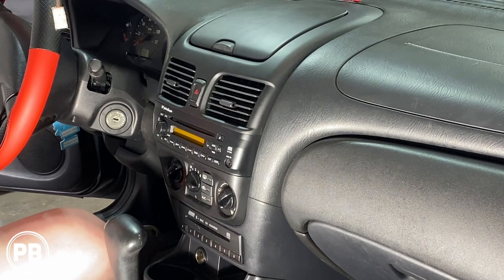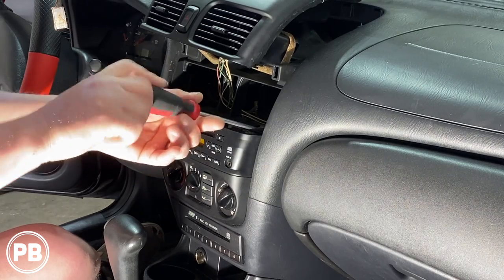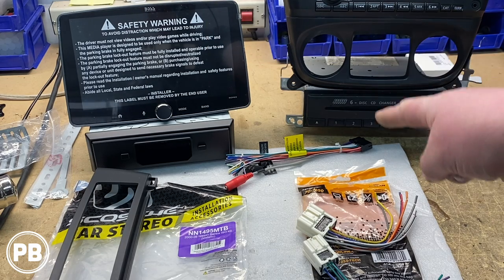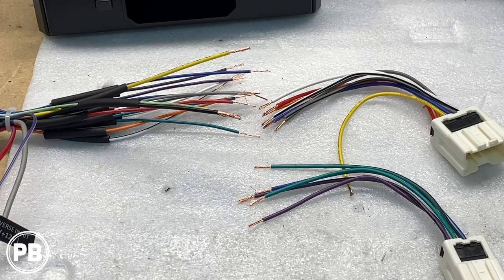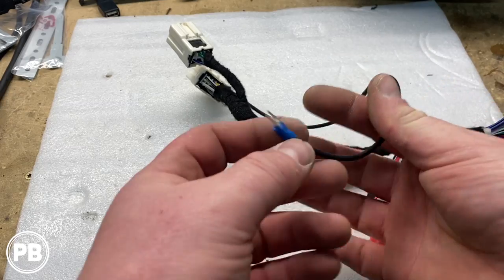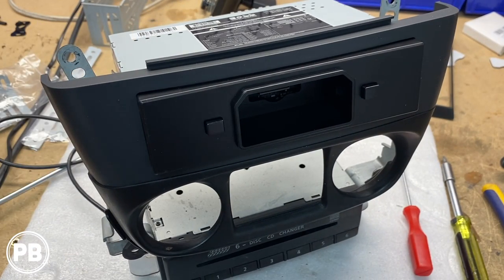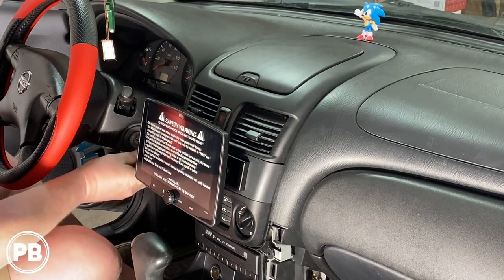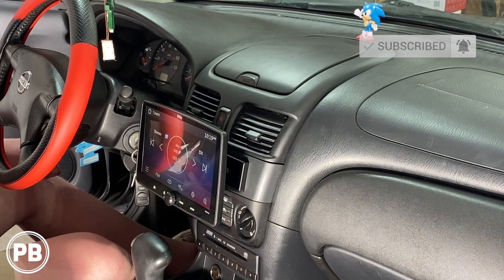2000 - 2006 Nissan Sentra Radio Install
Watch a full tutorial as a 2006 Nissan Sentra will have a brand new Apple Carplay Double Din Touch Screen Radio installed. This install applies to both the Rockford Fosgate amplified and non-amplified vehicles.  Factory radio comes as a single din, however we will be installing a single din float mount touchscreen radio in the factory location.

This video applies to Nissan Sentra models for years 2000, 2001, 2002, 2003, 2004, 2005, and 2006.  This video also includes dash trim and stereo removal, wiring, installation, and testing.

*Boss 9" Single Din Touch Screen BCPA9 Radio
*Metra 70-7550 Radio Wiring Harness Adapter
--Metra recommends the 70-7551 amplified harness for the Rockford Fosgate systems (even though we didn't use it in our install)
*Scosche NN1495MTB Single Din Dash Kit
*Optional USB 3.0 Adapter (if your USB ports are on the rear of the radio)